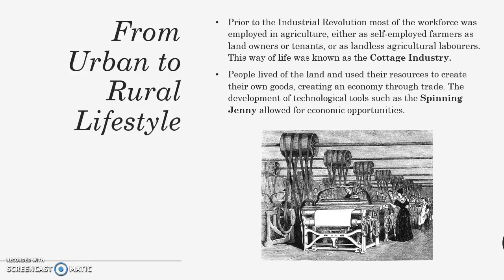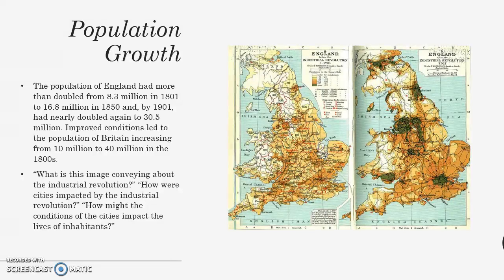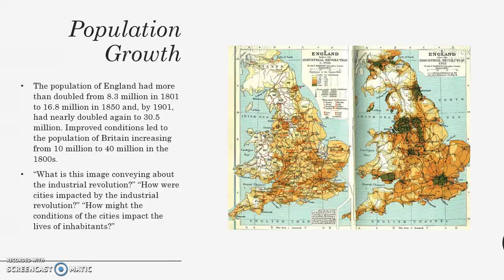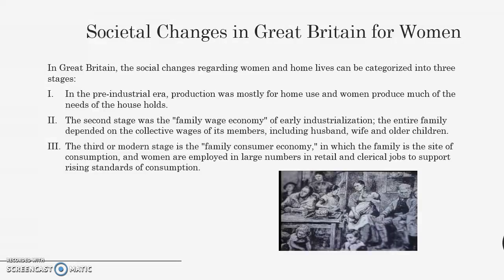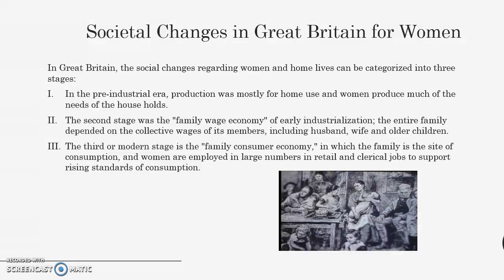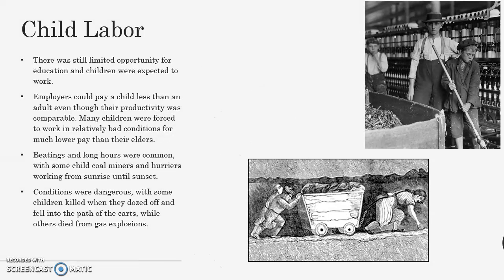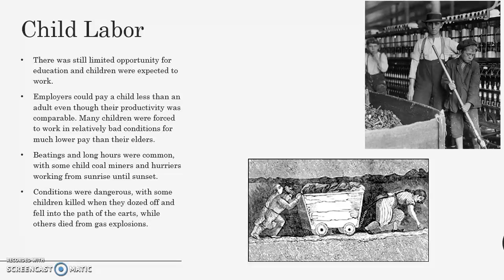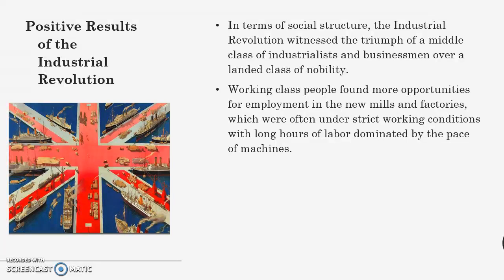Industrial Revolution-Great Britain